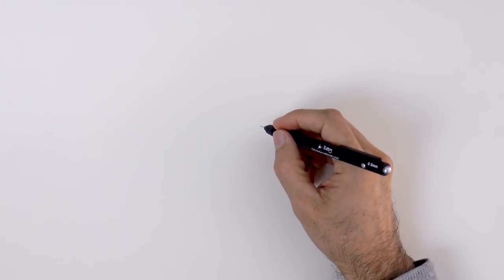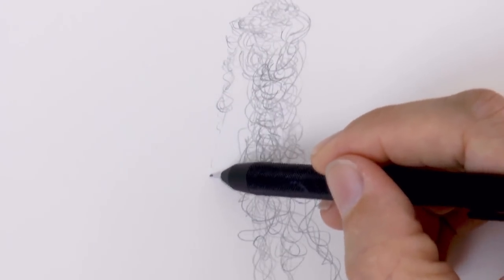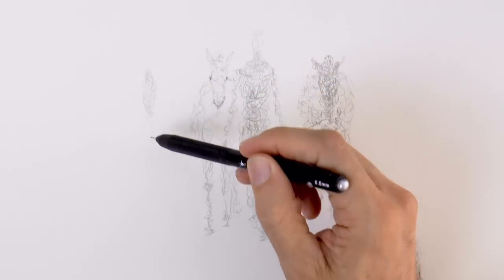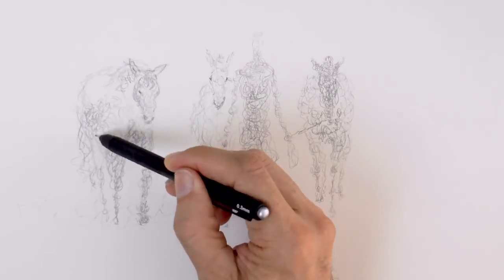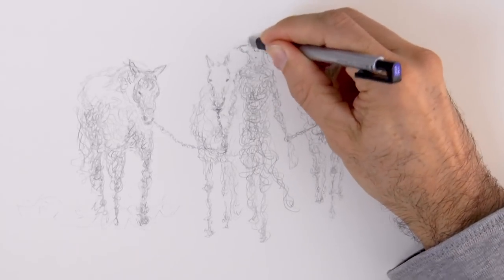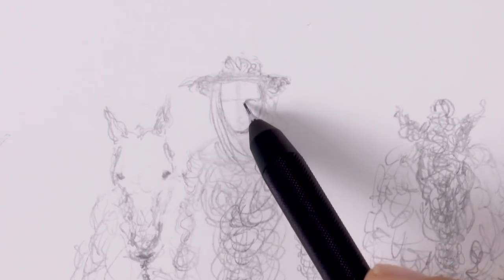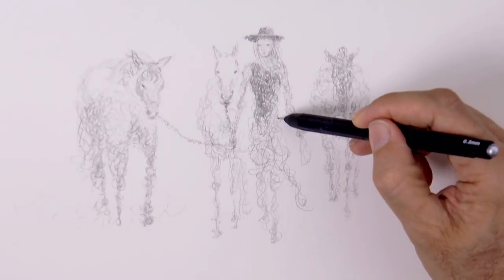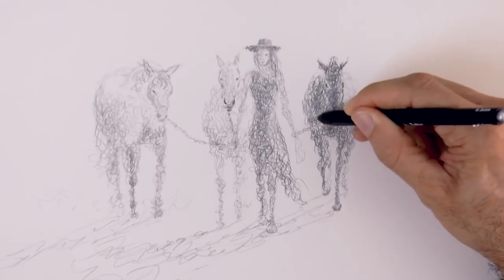How to Draw Doodle a Woman With Horses - Narrated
This video shows how to doodle a woman and horses.

To translate the title of the video and the subtitles, all you need to do is to please go to the following link and translate (you don't necessarily need to do the whole thing, you can do a section and other people in the community can finish it). Thank you!

List of materials:

- Kneaded eraser Prismacolor
- Tombow Mono Zero Eraser Square Tip
- Fabriano Ecowhite Drawing Pad 11.7X16.5 Inches